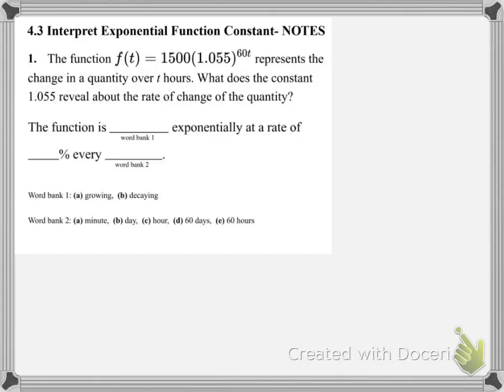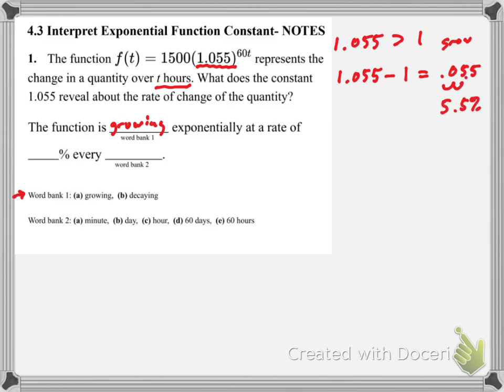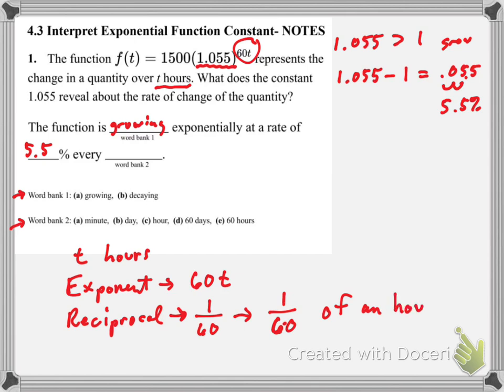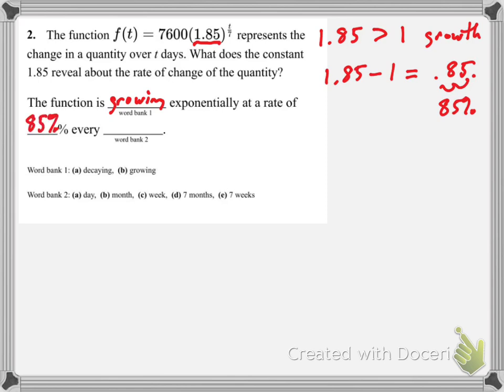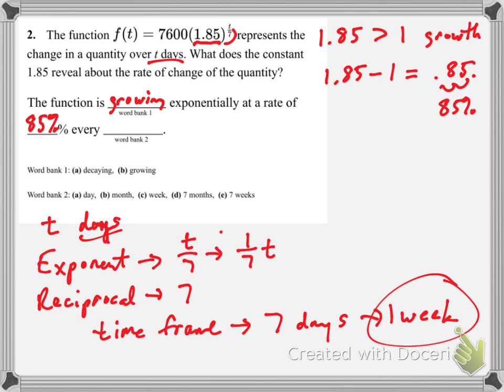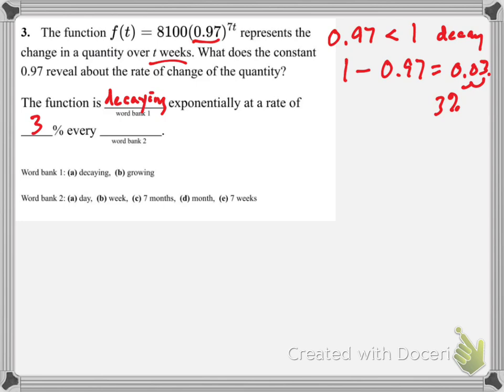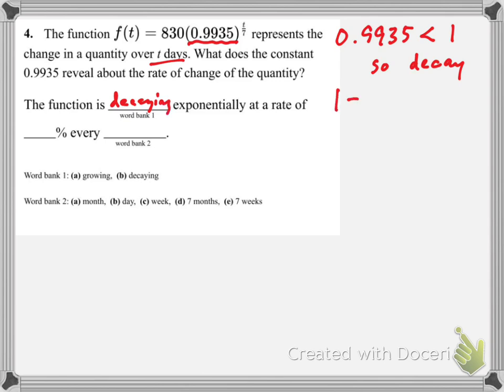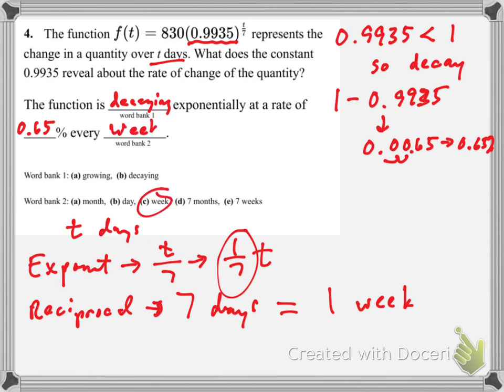Applied Algebra 2 Section 4.3